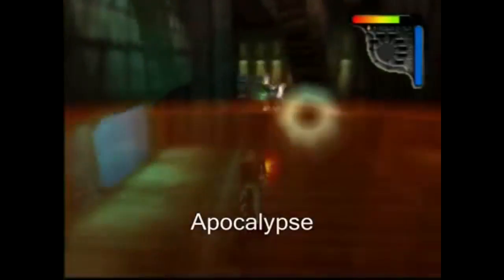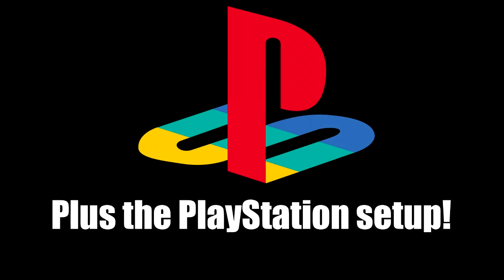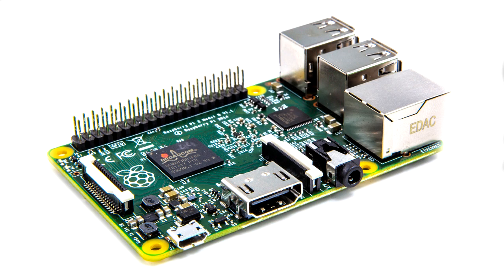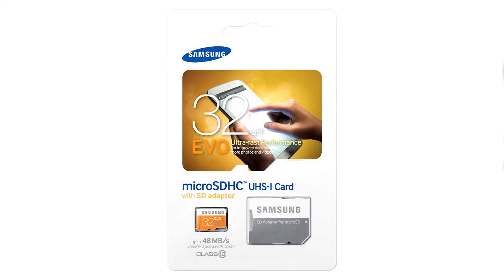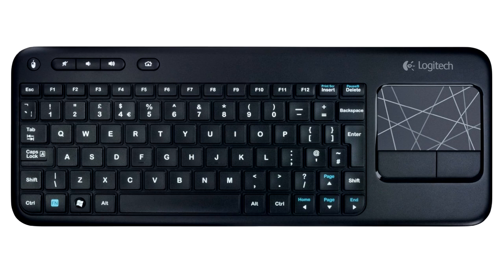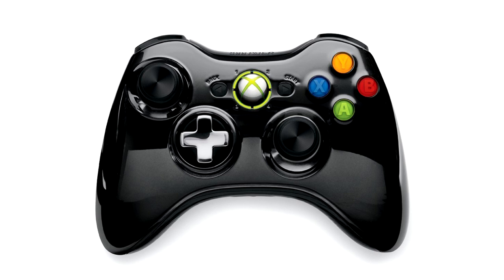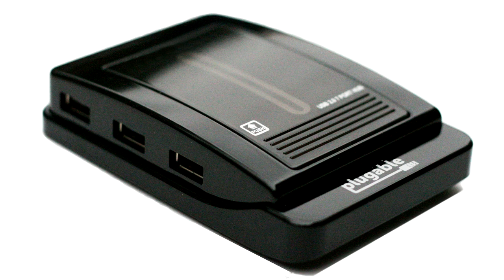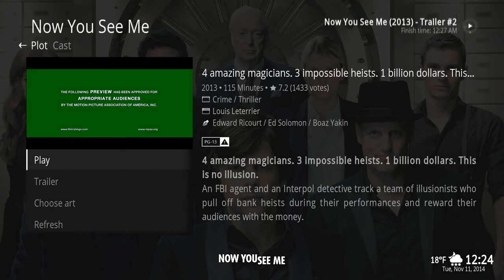Ultimate Pi Media setup guide!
Here is a heads up as to what is on the way with this brand new project... THE MEGA-CADE!  Basically what I am doing is squeezing every last drop of gaming and media goodness out of a Raspberry Pi 2.

Over the next set of vids I will take you from the bare bones and by the end you will have a setup that can:

     - Play all the consoles you loved as a kid and now FREE
     - Watch your entire movie collection in full 1080p FREE
     - Stream the latest movies released NOW without any hassle FREE
     - Latest TV shows, channels and episodes FREE
     - Play all your PC games through THIS setup
     - Have your HyperSpin setup in EVERY room of your house
     - All utilized through some of the best Front ends available
     - ALL this controlled with a XBOX360 pad!

Apart from the hardware I will give you EVERYTHING you need to get this up and running. I will configure everything and show you EXACTLY what you need to tweak to make this work on YOUR setup. ALL FOR FREE!!

As always, I will give you all the downloads and things you need to get this going in less than a day with the aid of these vids.  All the movies, TV shows, Music, News and more importanly access to almost every game you can think of INCLUDING your PC games you already own :)

It makes it all worth while and if you want to get some little extras, ensure you Like the Facebook page and follow on twitter... lots of treats!!

MICRO SD CARD (Ensure good make and CLASS10)

NOTE!! If you have not got a SD card reader/writer on your PC then you WILL NEED ONE.  Any will do, a cheap USB SD reader/writer for a few dolla :)  Or you could borrow one, you only need one for the initial install of the OS

WiFi DONGLE

USB HUB (Extra power to Pi USB devices)

DO NOT ASK HOW TO USE OR HOW TO SETUP!